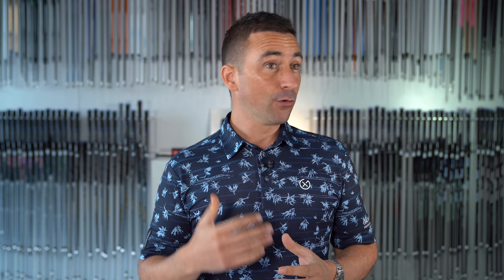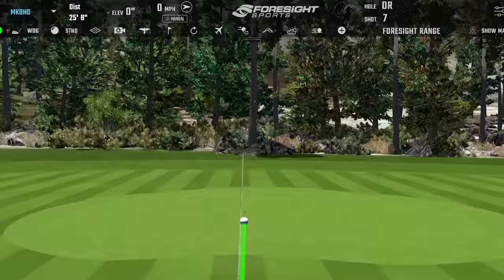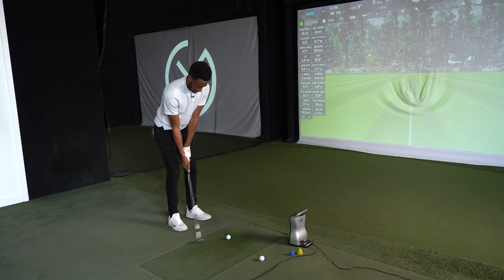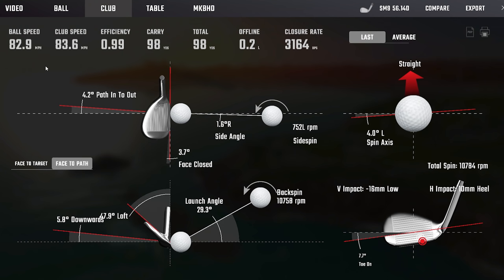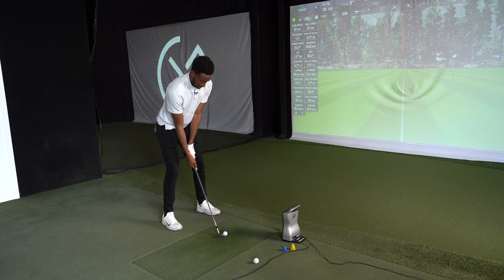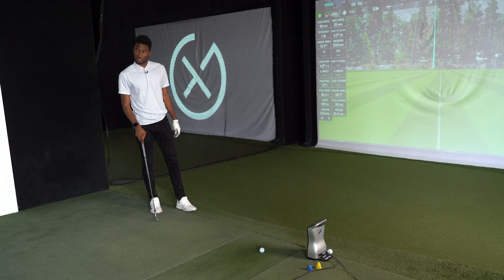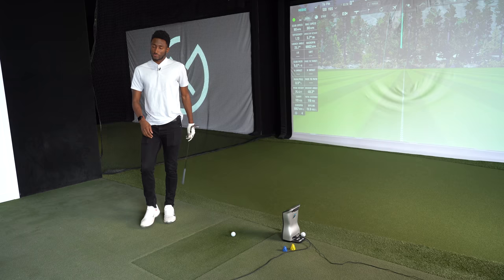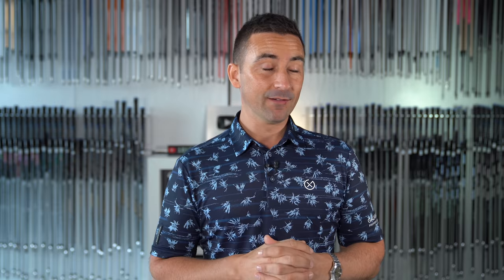Marques Brownlee (MKBHD) Wedge Fitting with Ian Fraser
We are excited to welcome YouTube entrepreneur Marques Brownlee to the TXG Fitting Studio for a club fitting with Ian Fraser. Beyond reviewing new and retro tech products, including electric cars and gaming devices, Marques is also a professional ultimate frisbee player.

This wedge fitting is Part 4 of our series where Ian fit Marques for a full new set of clubs from driver to putter so stay tuned for the full series.